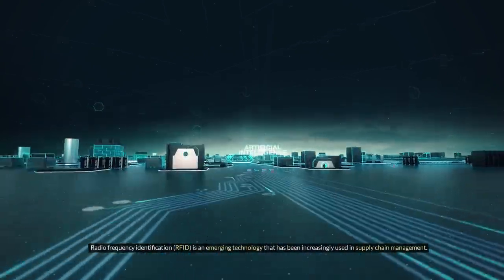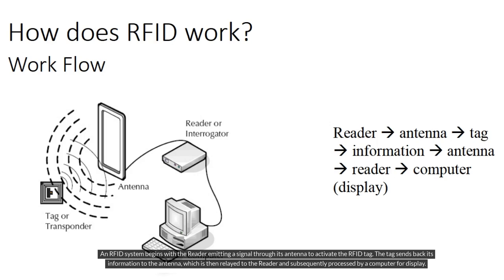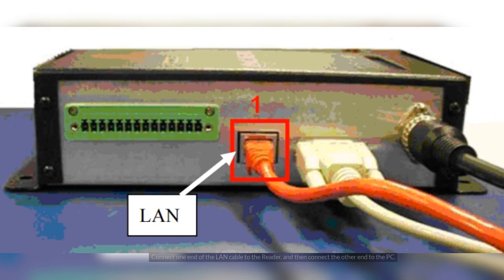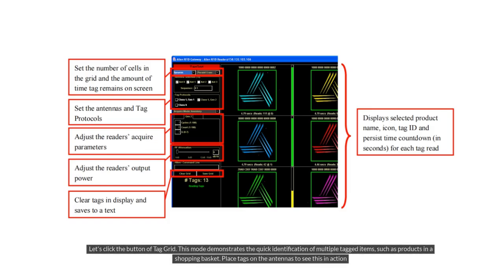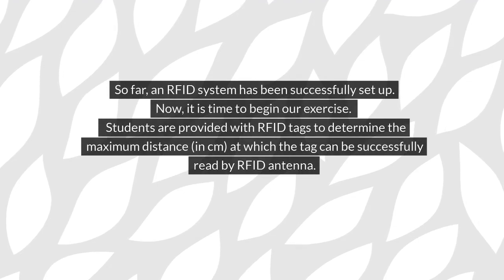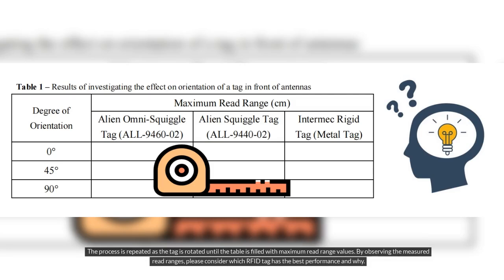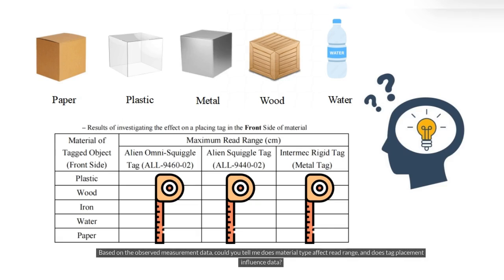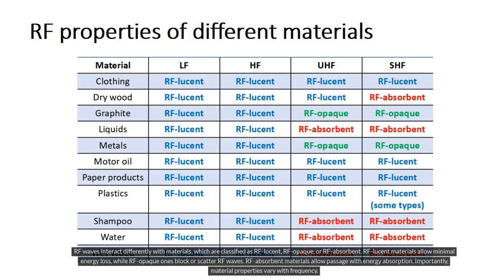Exploring RFID Technology: How Far Can Your Tag Go?